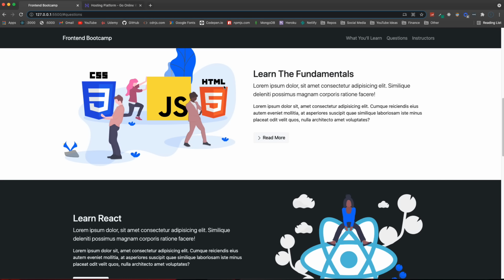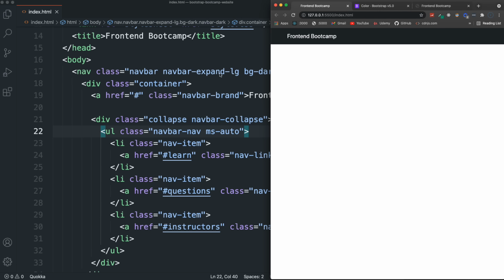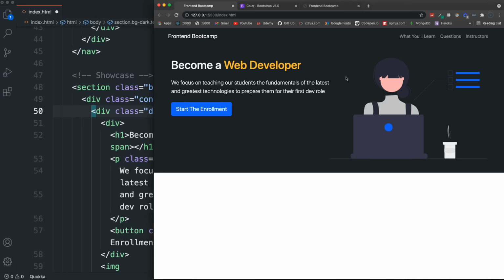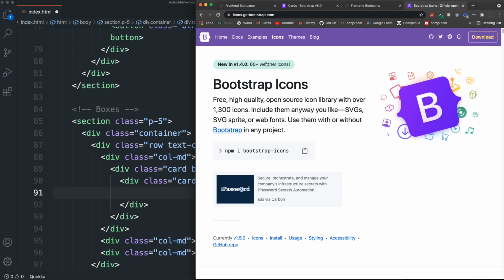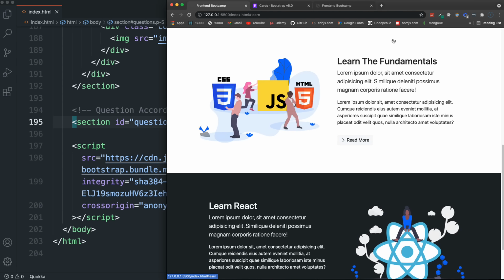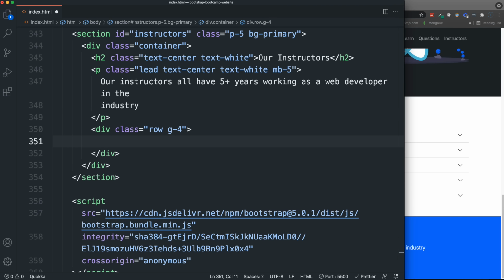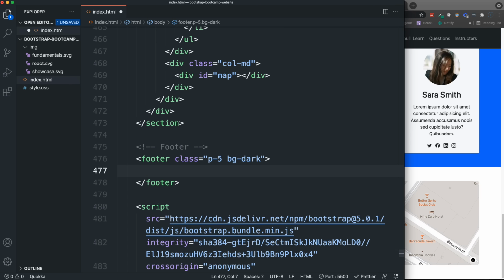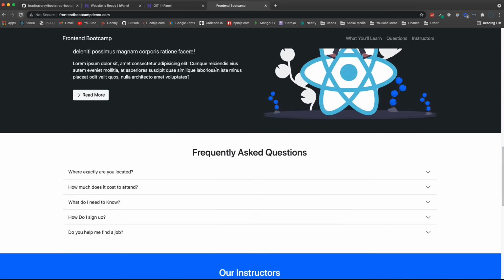Bootstrap 5 Crash Course | Website Build & Deploy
Beginner-friendly website project using Bootstrap 5

Timestamps:
0:00 - Intro
2:01 - Docs & Getting Started
4:40 - Including Bootstrap CDN
6:38 - Responsive Navbar
14:04 - Showcase With Flex Classes
24:25 - Newsletter With Input Group
31:03 - Boxes With Bootstrap Grid & Cards
33:22 - Bootstrap Icons
38:44 - Learn Sections
44:38 - FAQ With Accordion
54:50 - Instructors Grid Cards
1:01:11 - Contact Info & Map
1:07:18 - Footer
1:09:38 - Enrollment Modal
1:14:57 - Deployment To Hostinger